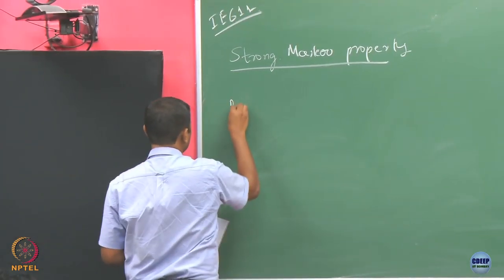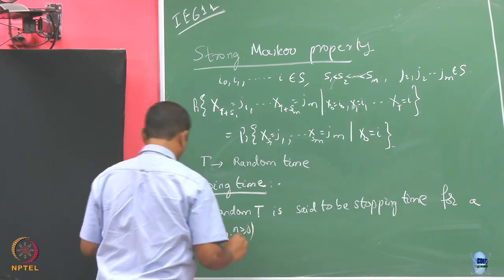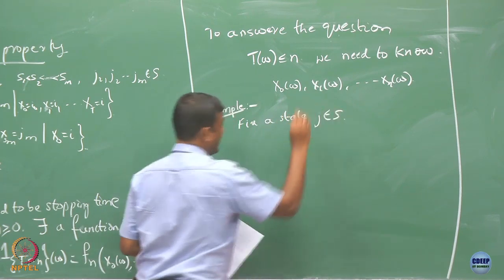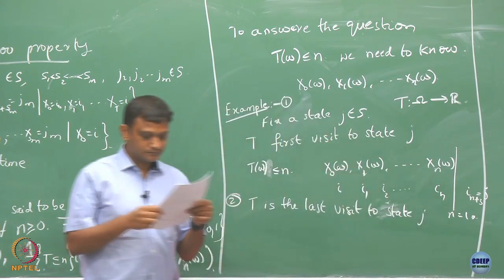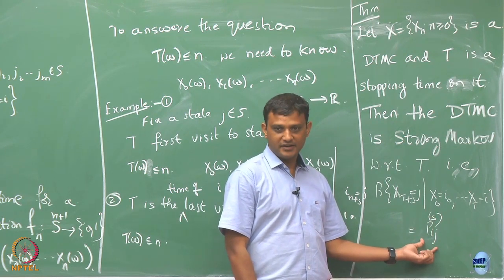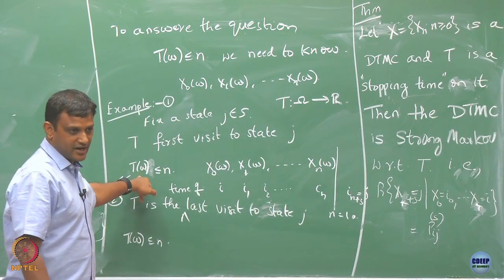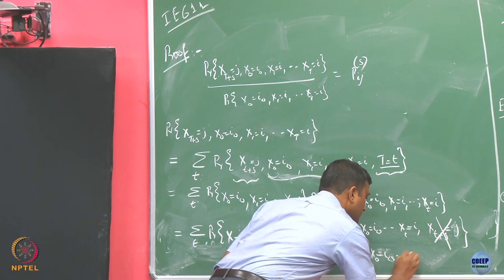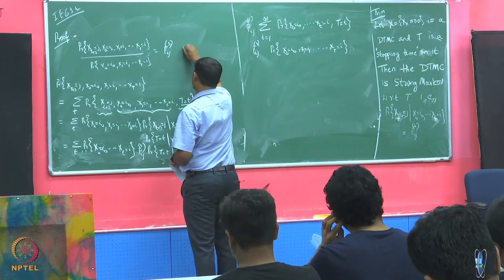Week 9: Lecture 33: Stopping Time